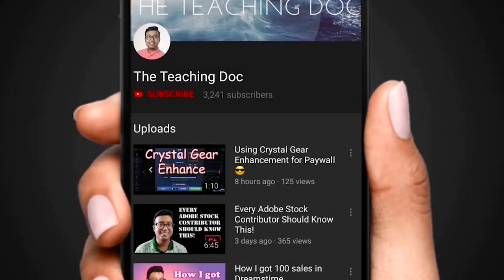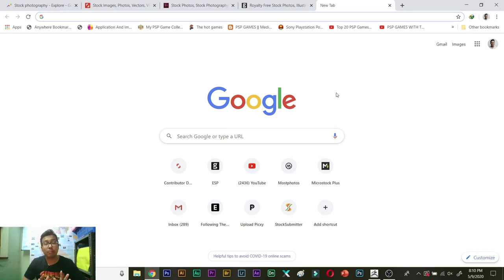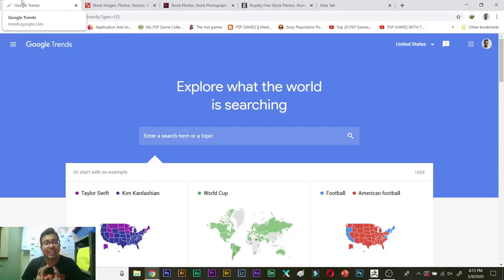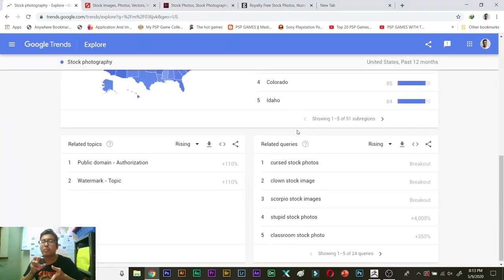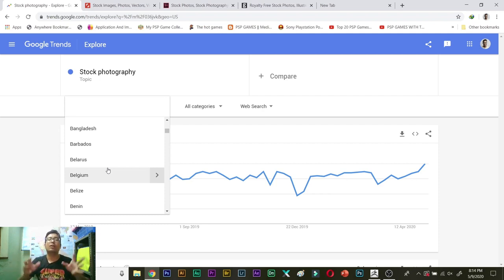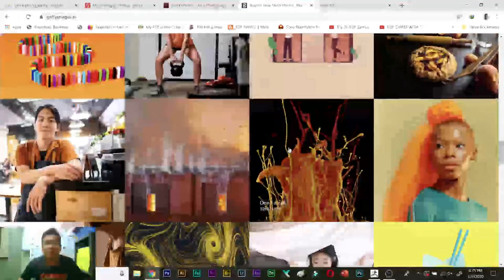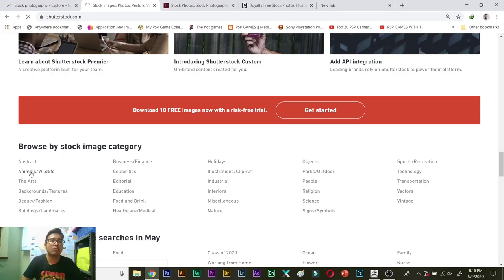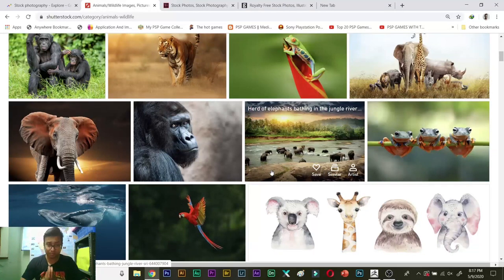What to shoot for stock photography ??? How to know stock photography trends anytime of the year!!!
This Video tells you what to find what sells in stock photography, and how to know the trending topics in stock photography to boost your photography sales.
Did you find the hidden CODE of the day? Type it in the comments to let me know  that you have watched the entire video. Thanks in advance !